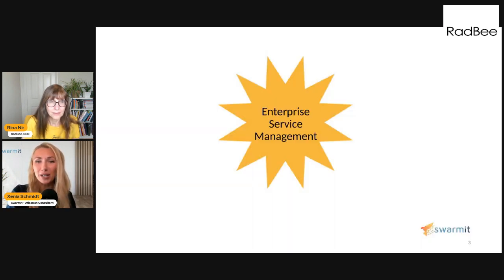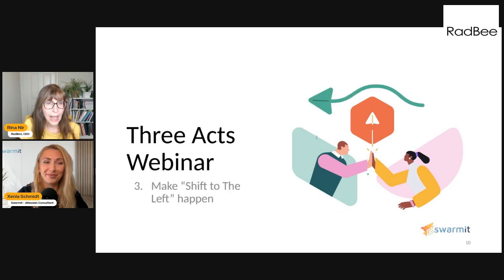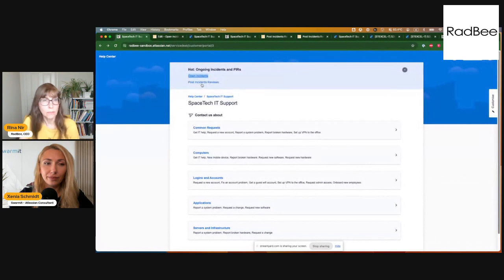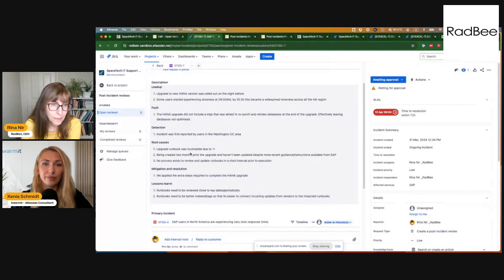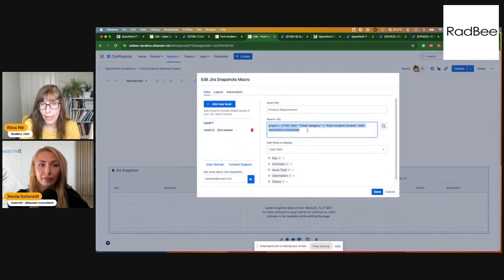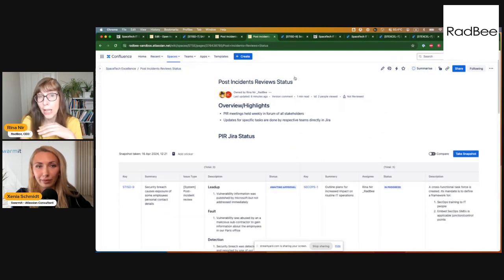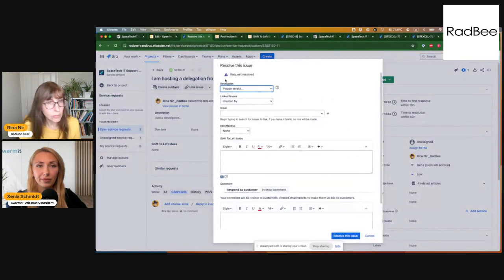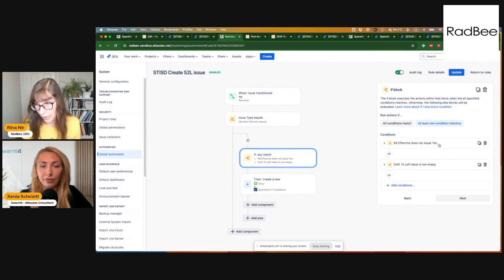Mastering Stakeholder Communication in ITSM! Demo by Swarmit & RadBee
In this recording, our expert Xenia Schmid and Rina Nir, CEO of Radbee, guide you through key strategies and innovative solutions to streamline your ITSM reporting processes and maximize stakeholder engagement.

🔍 Key Takeaways:
✅ Strategic ITSM Reporting: Understand the crucial role of reporting in organizational decision-making processes.
✅ Overcoming Reporting Challenges: Gain insights into practical solutions for common hurdles in ITSM reporting.
✅ ITSM Impact: Discover innovative solutions to ensure accuracy, transparency, and efficiency in reporting.
✅ User-Centric Communication: Learn how to provide actionable insights that empower users to make informed decisions.

Why should you watch this recording
- Stay Ahead of Compliance: Align your ITSM reporting with regulatory requirements to mitigate risks effectively.
-  Boost Stakeholder Engagement: Communicate ITSM results in a language that resonates with stakeholders, fostering better understanding and collaboration.
-  Maximize ROI: Optimize your ITSM reporting processes with Atlassian solutions for improved efficiency and cost savings.
-  Unlock Growth Opportunities: Drive excellence in ITSM reporting to fuel organizational growth and success.

🎙️ Meet Our Expert Speakers:
- Xenia Schmid - Atlassian Consultant at Swarmit AG: Xenia specializes in empowering companies through strategic Atlassian implementation, particularly in Jira Service Management (JSM).
- Rina Nir - CEO Radbee: Rina helps medtech and pharma companies achieve regulatory compliance and operational efficiencies using Atlassian tools.

🚀💬👍 We're happy to show you more features of this app. Just visit us on our website and send us a contact request!